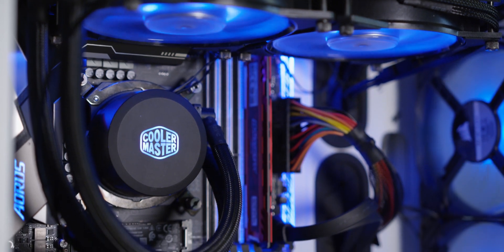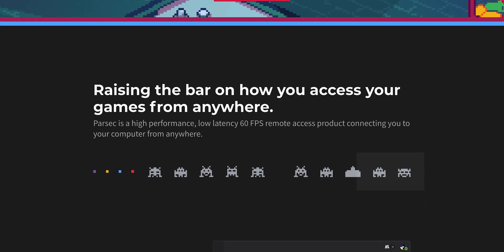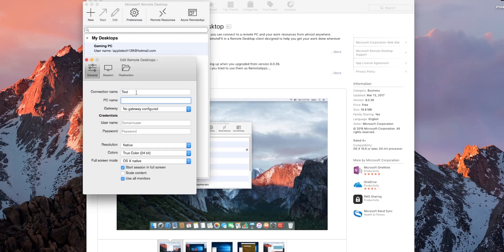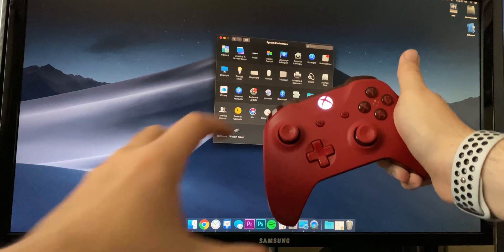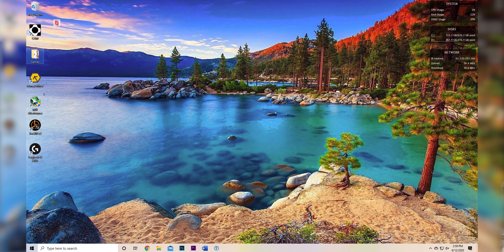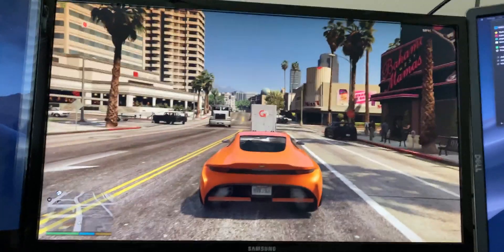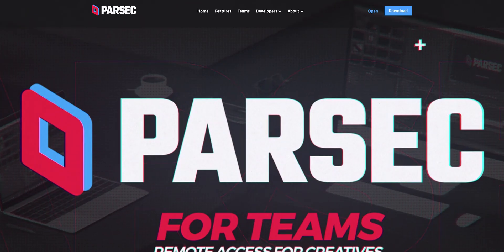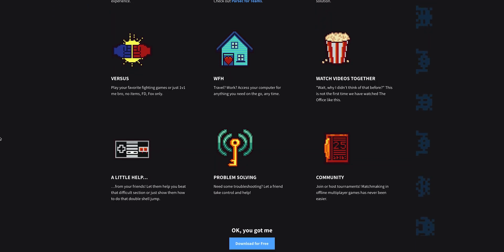How to Game on a Mac! - Parsec Review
In this video we look at one of the best and smoothest computer remote control pieces of software available. This is Parsec, and not only is it a really great remote management app, but it's also the best way to game on a remote computer.